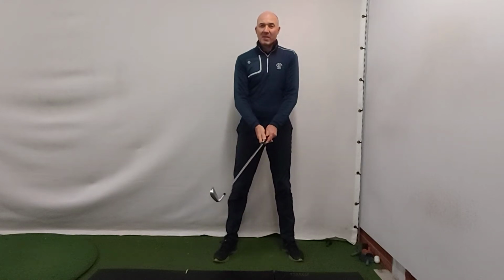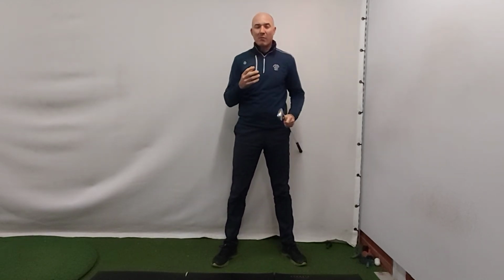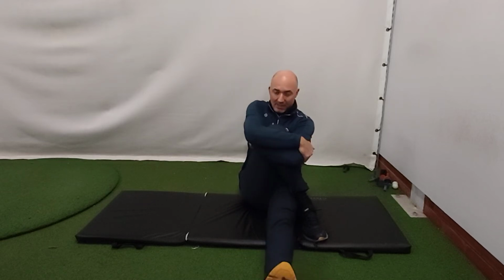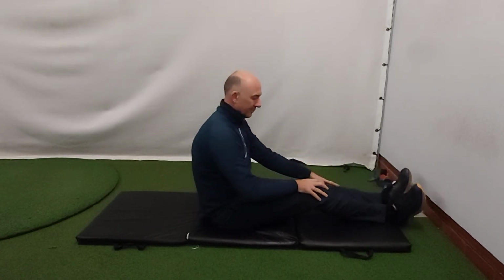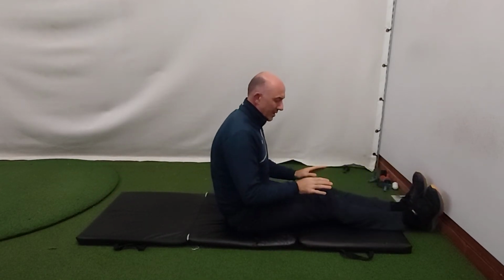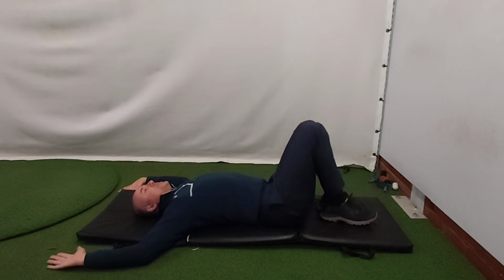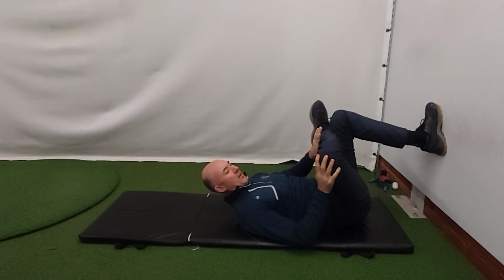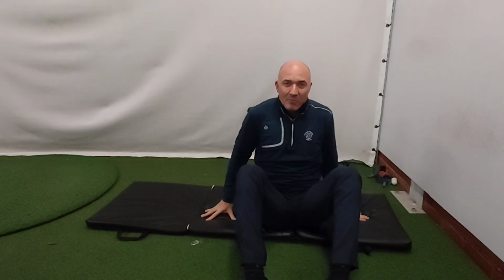Golf Drills For The Lounge No 8 - Loosening Your Lower Back and Hips To Improve Rotation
In order to improve the coil of the upper body against the resistance of the lower half you can do some stretches which loosen up these areas.
This will help to prevent two common faults
1) the arms moving independently of the chest
2) the legs and hips overturning in the backswing
Here are 4 good stretches to improve your mobility and rotation.